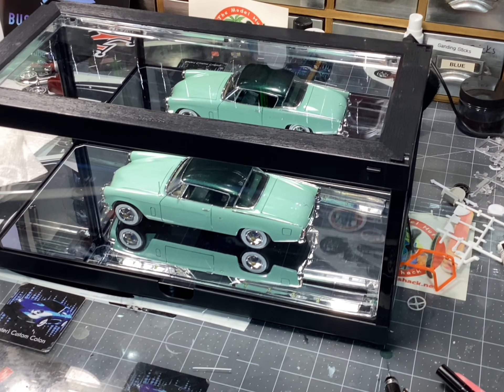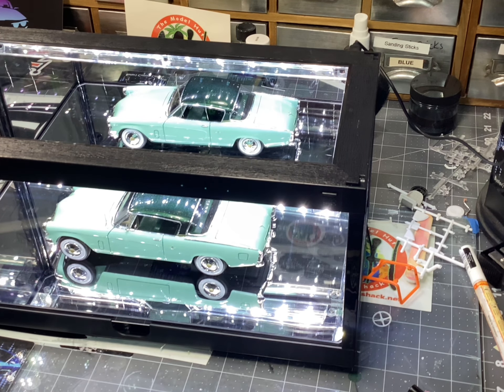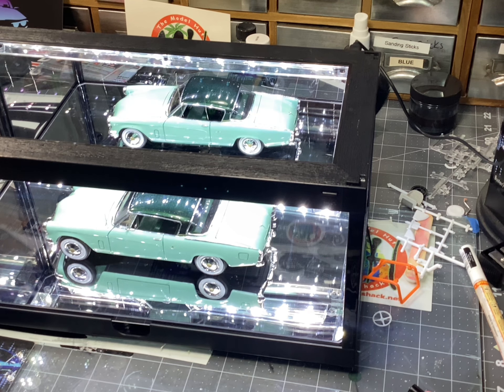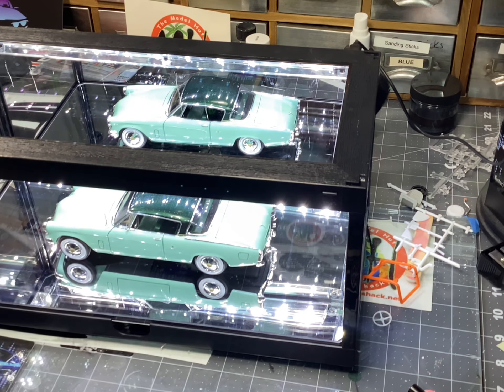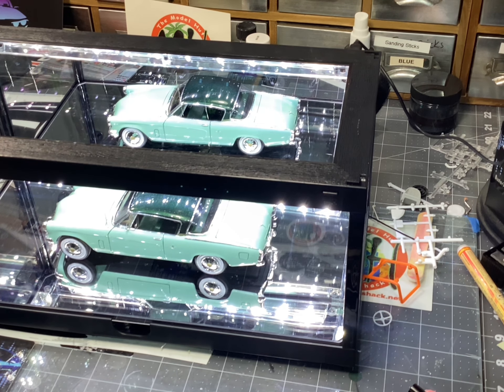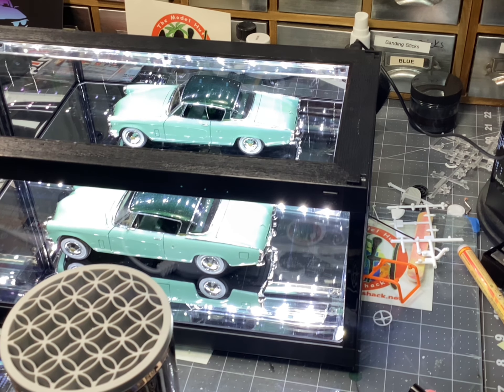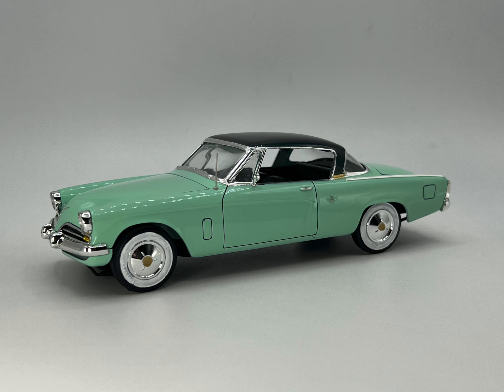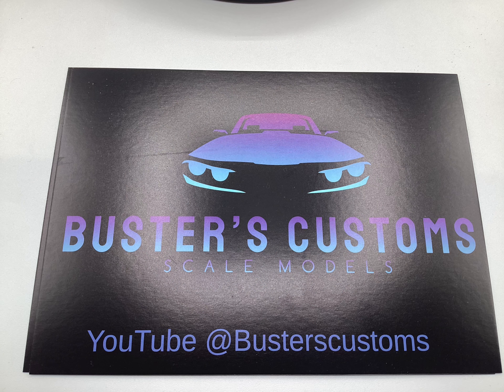Bench update 1953 Studebaker Commander Final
Zoet chrome Pens
Zoet Liquid Gold
Couple of channels to go visit give them a sub and a like!

check out @northwindcustoms
check out @TheMuscleCarModeler
check out @Mannysscalemodeling
check out @scaleplastichobbies